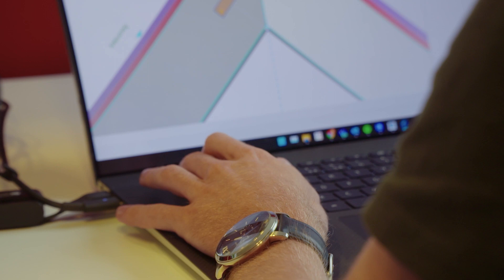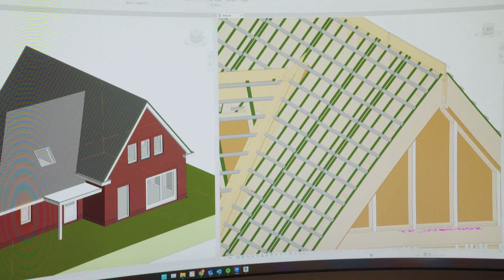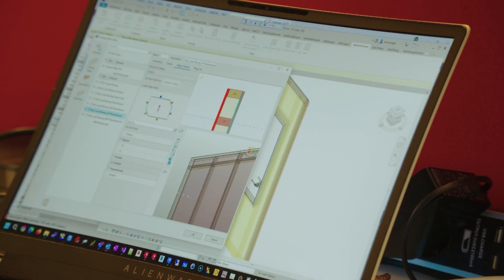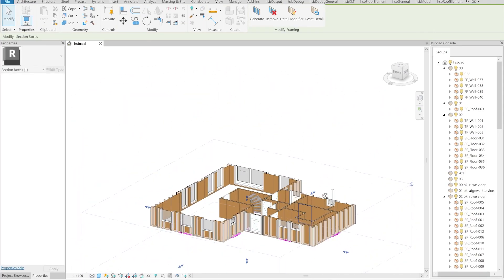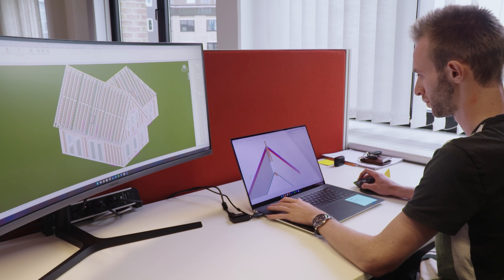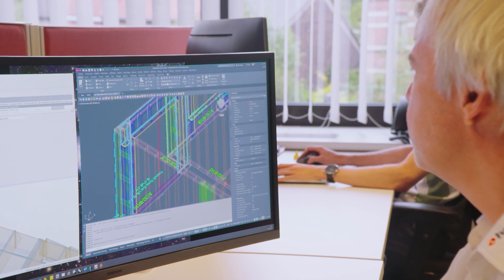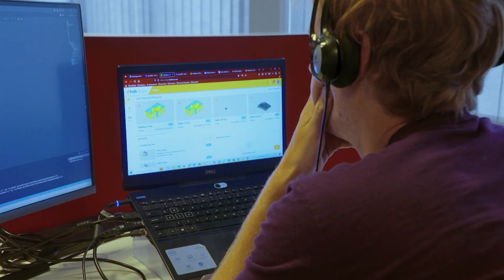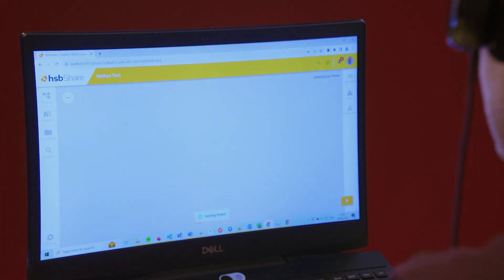The Story of hsbcad | Flexible offsite timber construction software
Welcome to the official video of hsbcad, your go-to solution for flexible and innovative offsite construction software.

Dive into the world of precision and efficiency as hsbcad takes you on a journey through our cutting-edge software solutions and the history behind them. Explore how our technology is revolutionizing the construction industry, empowering builders with unprecedented flexibility.

With 30+ years of industry experience, hsbcad's extensive software platform supports companies by facilitating computer-aided design (CAD), offsite manufacturing, onsite assembly, and compliance with the rapidly emerging Building Information Modelling (BIM) standards in the construction industry.